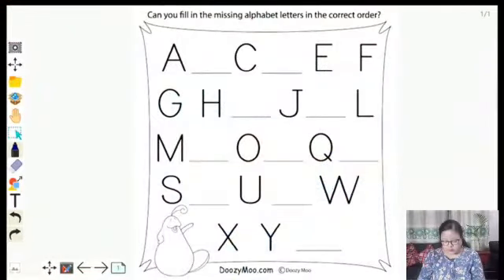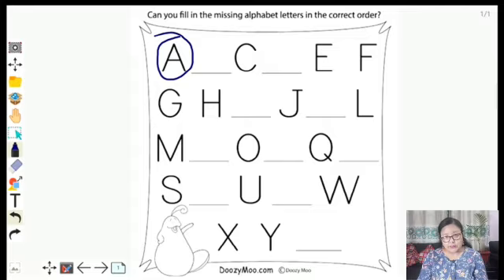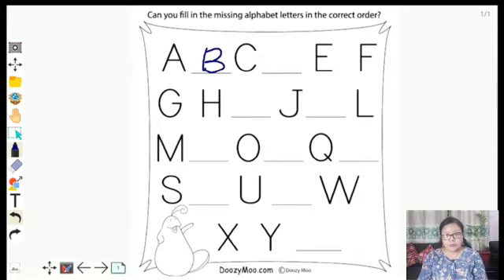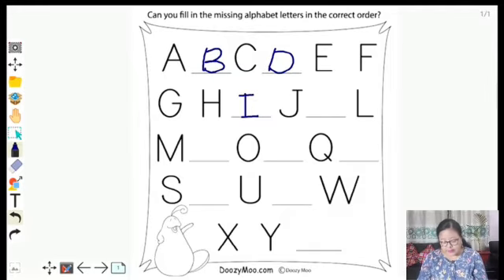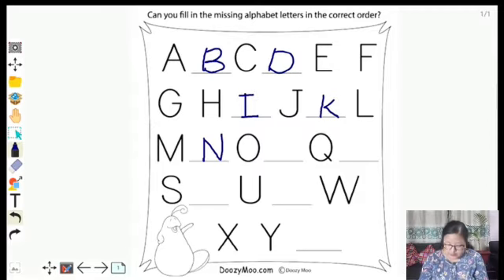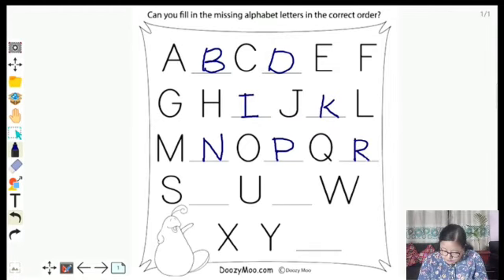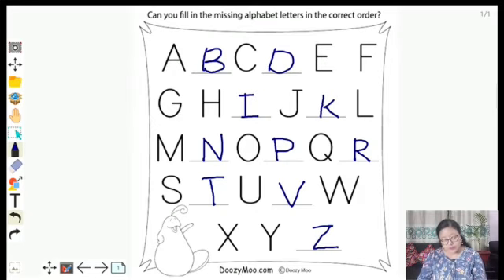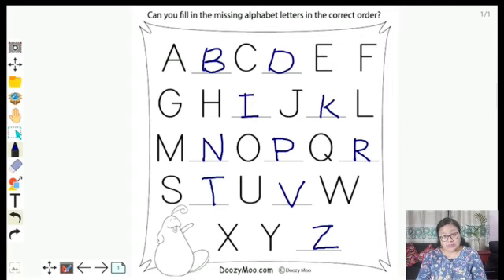SAS LKG Revision of Fill in the missing letters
Fill in the missing letters